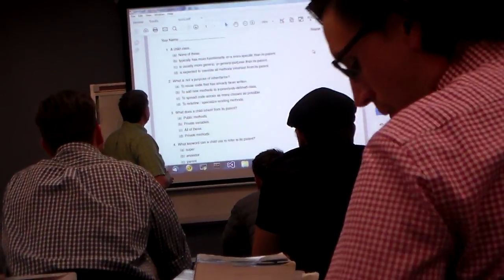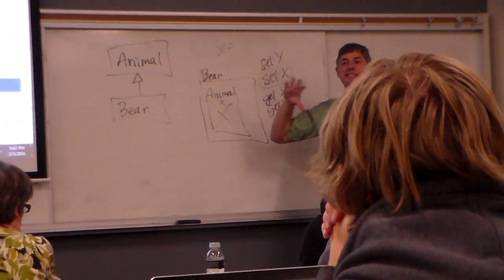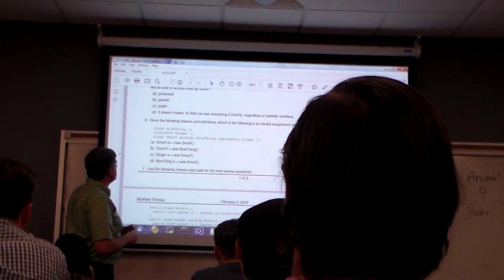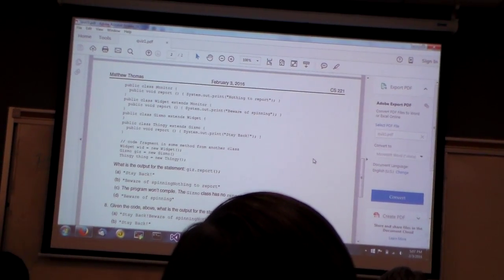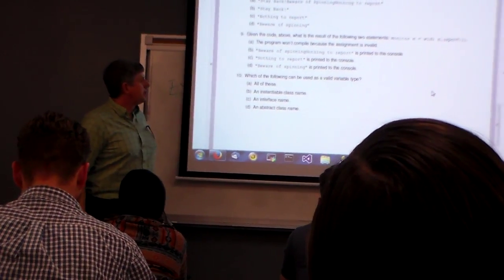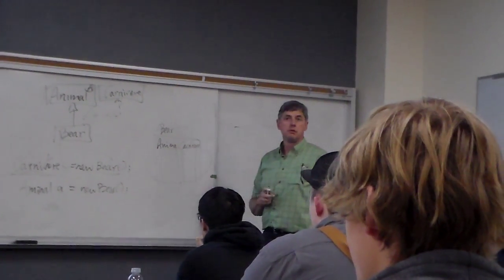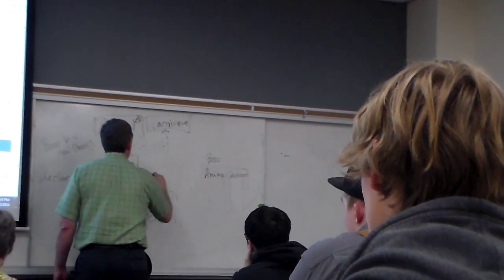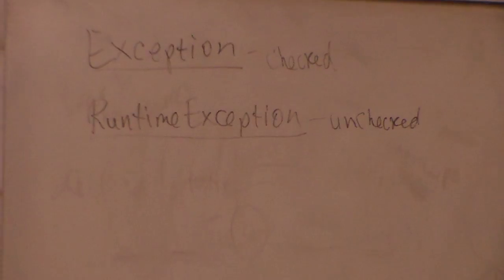HDV 0084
Description